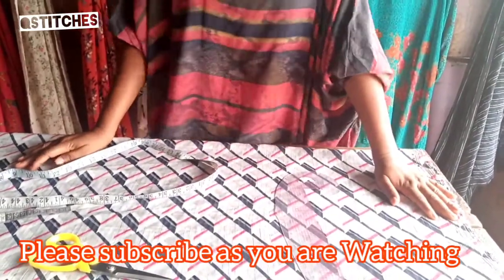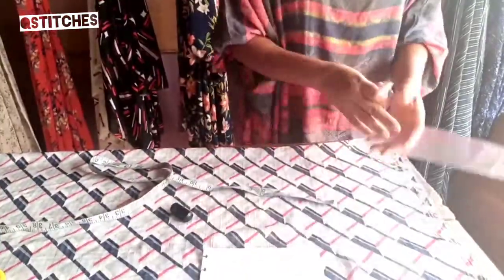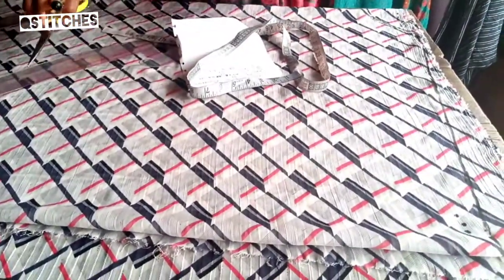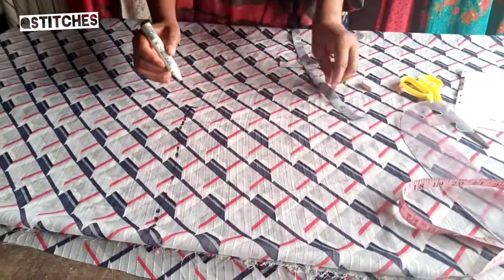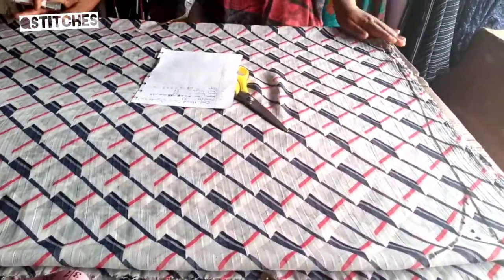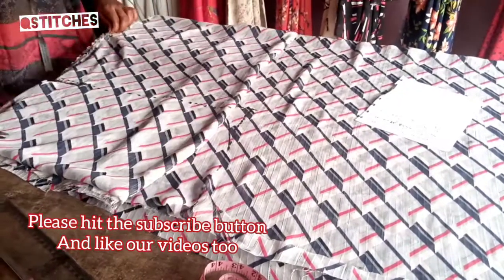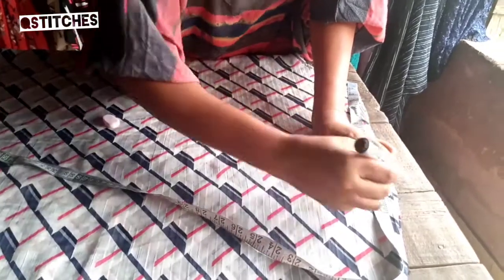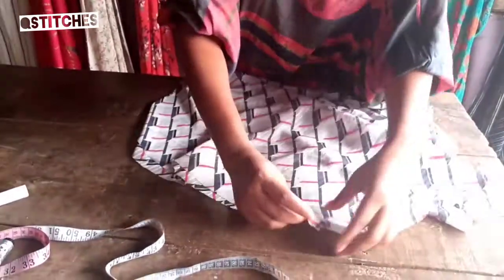Cowl hand long maxi dress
Cowl hand dress fits all shape...